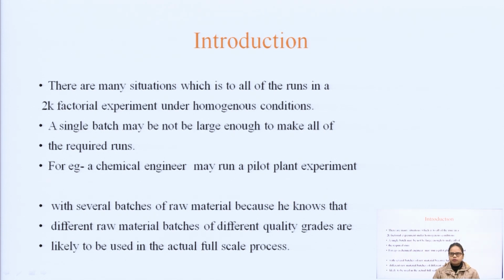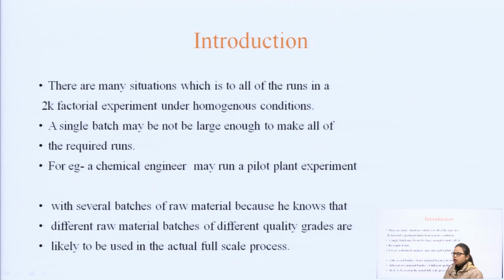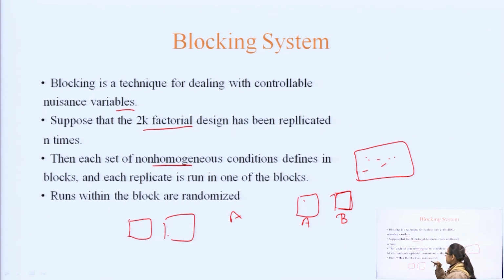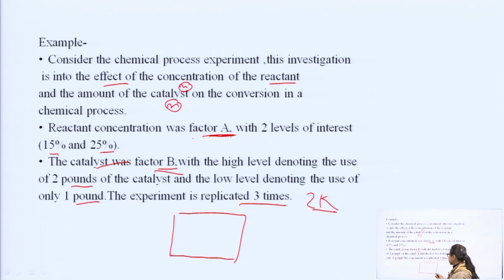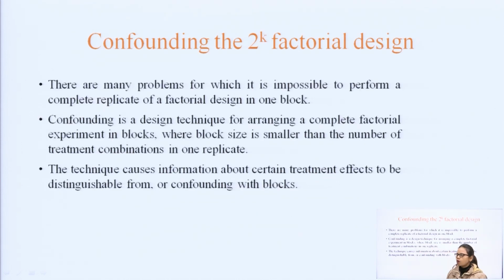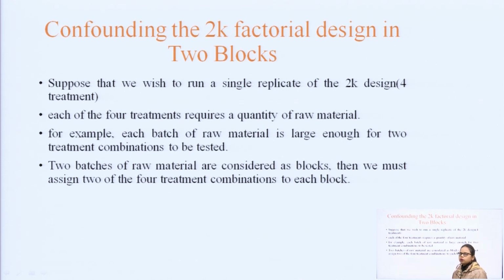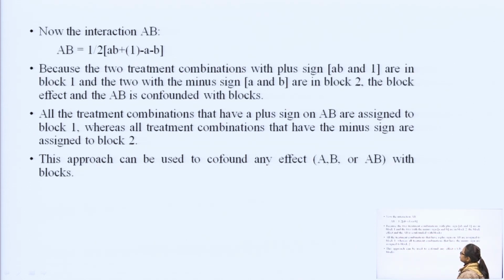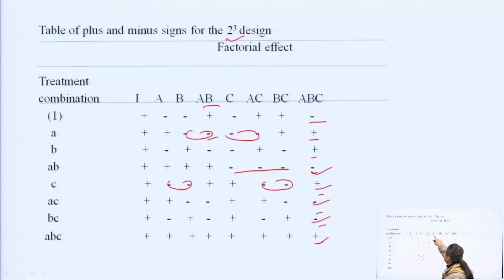Biostatistics and Research Methodology | Blocking And Confounding System | AKTU Digital Education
Biostatistics and Research Methodology | Blocking And Confounding System |